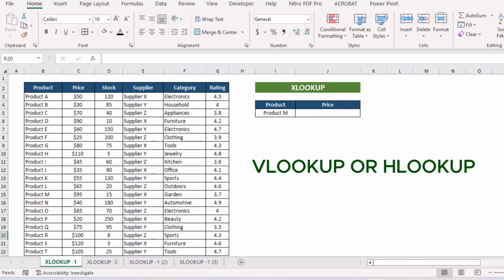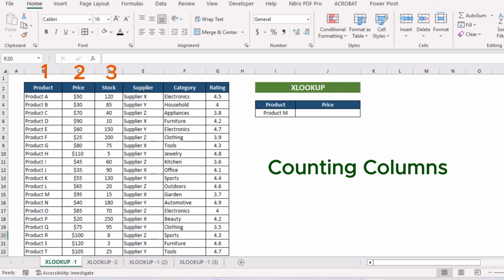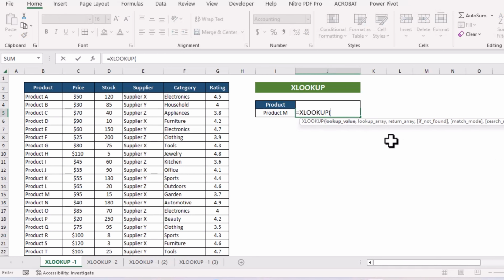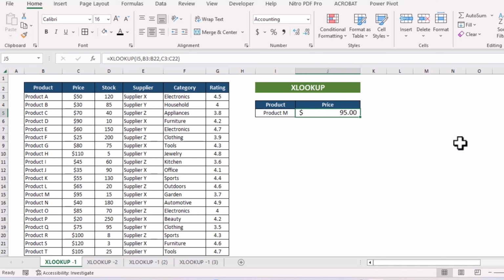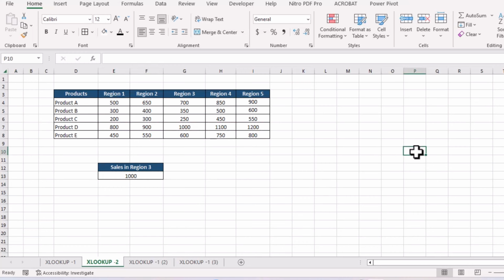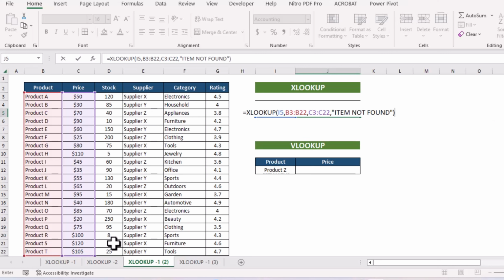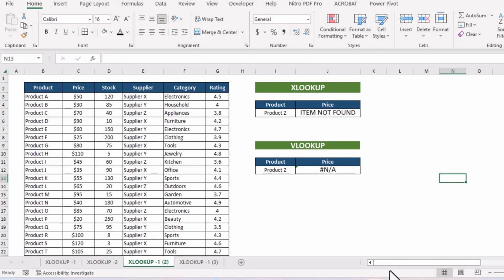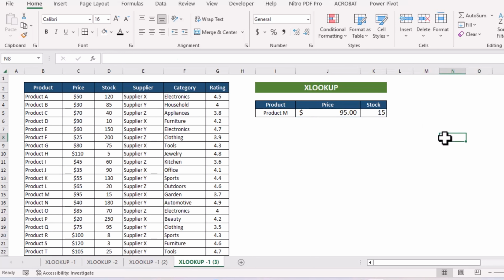XLOOKUP or VLOOKUP What's the Best Choice for Data Analysis?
In this video, we explained with examples that Xlookup or Vlookup which one is better, and how to add xlookup function in ms excel, and how to add xlookup function in excel for free. How to enable xlookup function in ms excel for free, and how to use xlookup function in excel 2 dimensions, and what is  xlookup function in excel, and how to use xlookup function in excel for multiple situation.

Confused between XLOOKUP and VLOOKUP in Excel? Watch this video to find out which is the best choice for your data analysis needs. We'll break down the differences between XLOOKUP and VLOOKUP and show you when to use each one for optimal results.

Confused about whether to use XLOOKUP or VLOOKUP for data analysis? In this video, we compare the two Excel functions to help you make the best choice for your needs.

Confused about whether to use XLOOKUP or VLOOKUP for data analysis in Excel? This video breaks down the differences and helps you choose the best option for your needs.